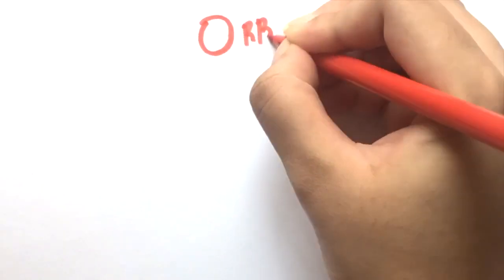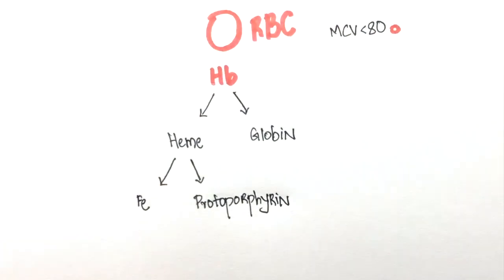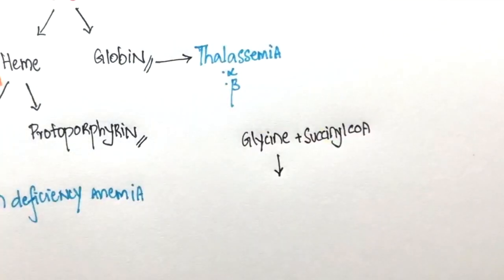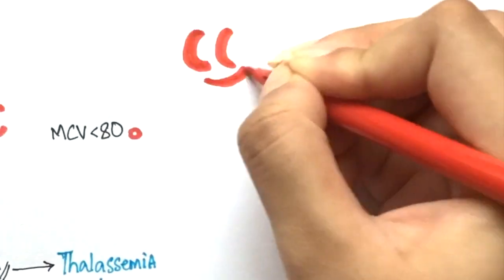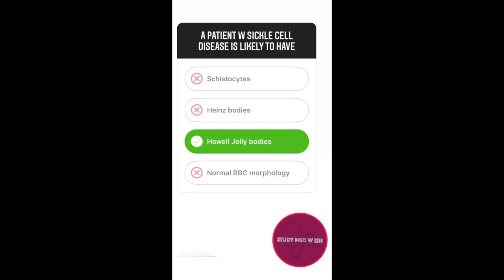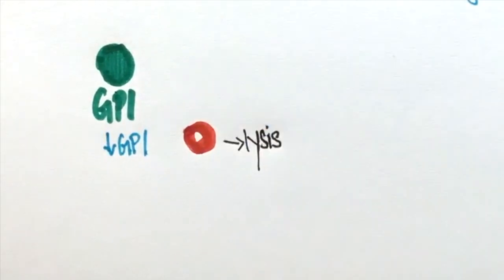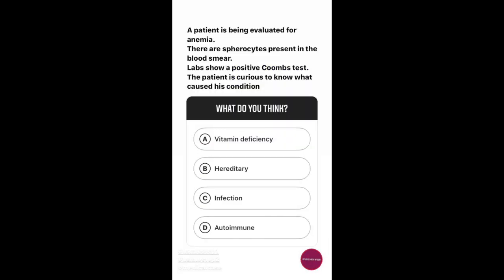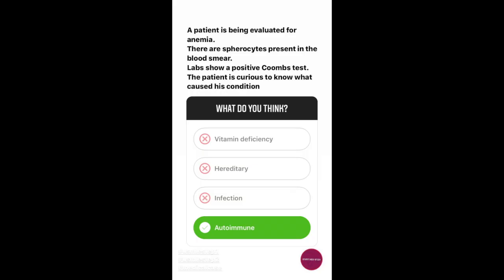RBC Pathology: Microcytic anemia, Sickle cell, PNH, Sideroblastic, AIHA, Fe Deficiency | USMLE | MCQ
Hematology
In this video, we will focus on erythrocytes

📌 Pathologies covered
- Microcytic anemia
- Sideroblastic anemia
- Iron deficiency Anemia
- Lead poisoning
- Thalassemia
- Paroxysmal nocturnal hemoglobinuria
- Spherocytosis
- Autoimmune Hemolyitc Anemia
- Coombs test in different diseases
- Sickle cell

🧠 Practice questions:
Q1. All types of microcytic anemia have low iron levels
A. True
B. False

Q2. A patient w sickle cell disease is likely to have:
A. Schistocytes
B. Howell Jolly bodies
C. Heinz bodies
D. Normal RBC morphology

Q3. Paroxysmal nocturnal hemoglobinuria is likely to have:
A. Coombs positive
B. High hepcidin
C. Low haptoglobin
D. Low levels of c1 esterase inhibitor

Q4. A patient is being evaluated for anemia. There are spherocytes present in the blood smear. Labs show a positive Coombs test.
The patient is curious to know the cause of his condition. What do you think?
A. Vitamin deficiency
B. Hereditary
C. infection
D. Autoimmune

👩🏻‍⚕️ I'm a 5th year medical student
I teach medical concepts for the USMLE and share my clinical experience here on my Youtube Channel :)